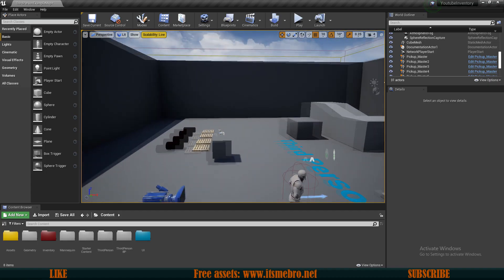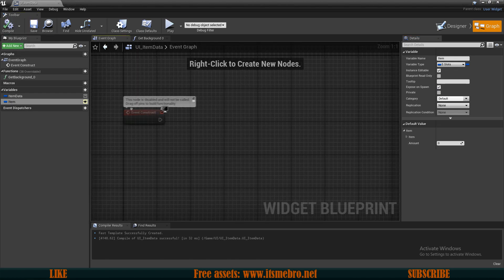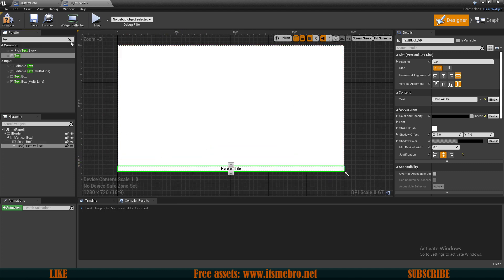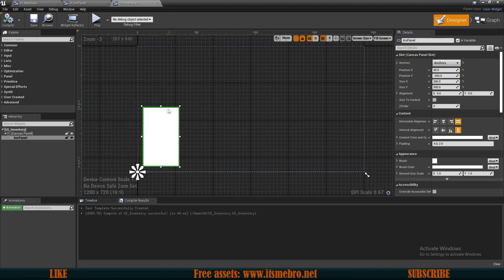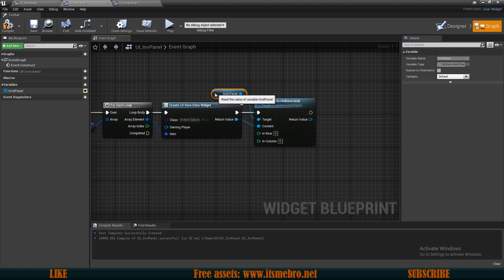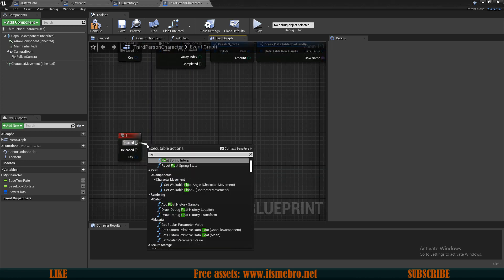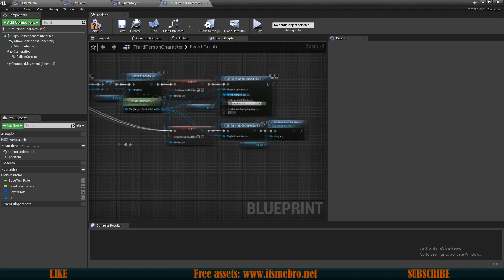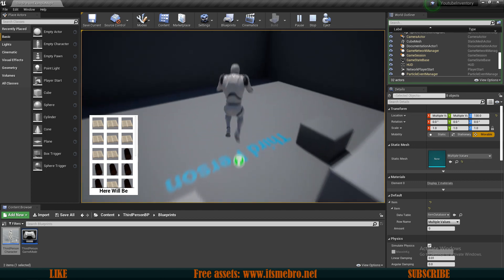UE4 Inventory And Crafting / User Interface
In this video, we shall display item icons to our screen with a slot based layout.